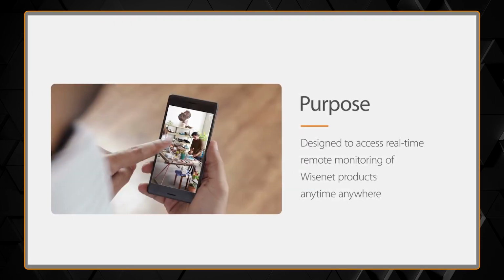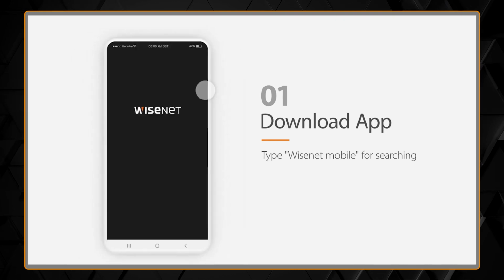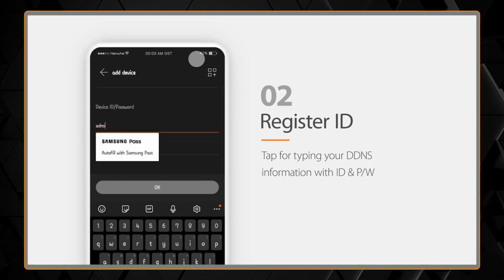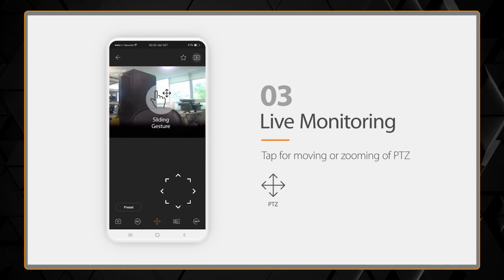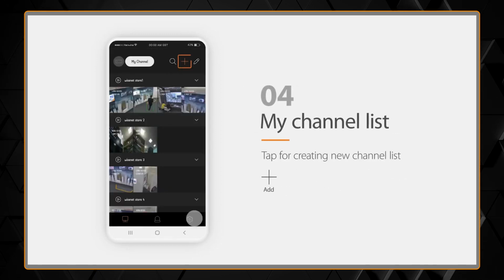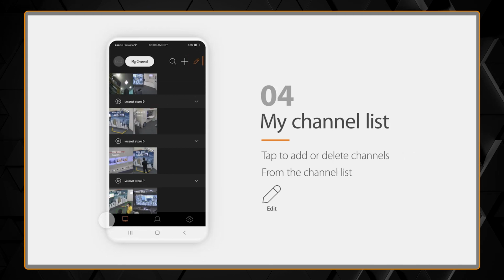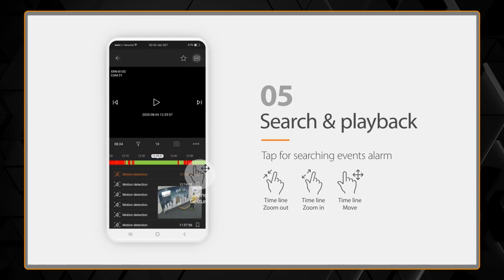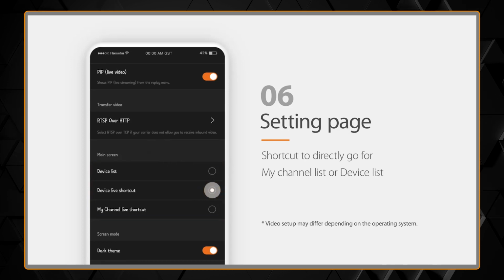How to Use the Wisenet Mobile App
Learn how to use the Wisenet Mobile App for remote monitoring and management of Wisenet surveillance devices.